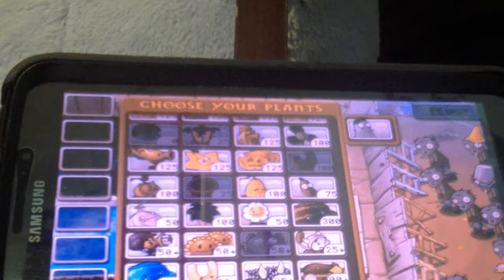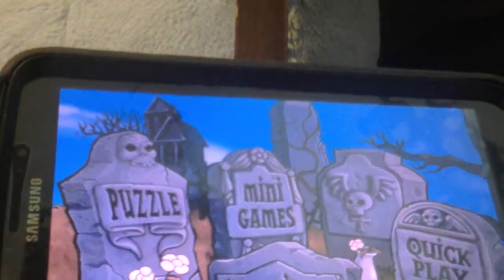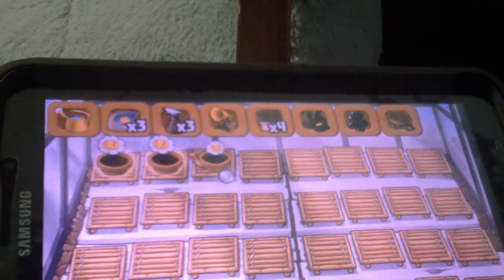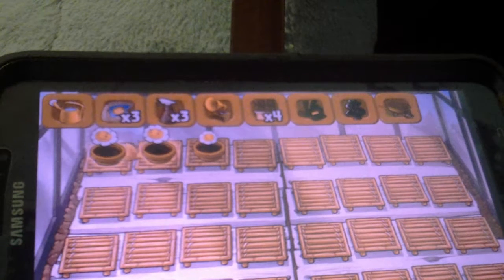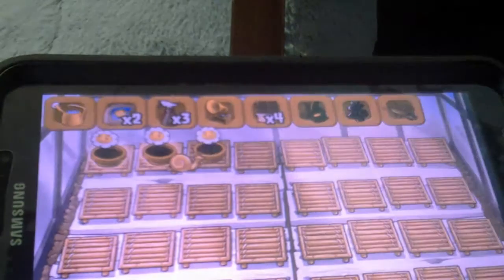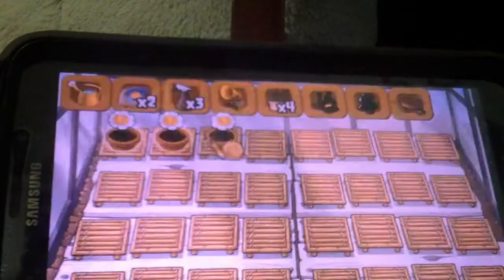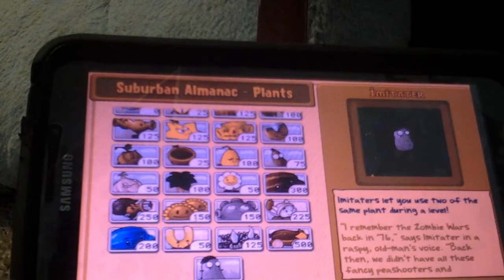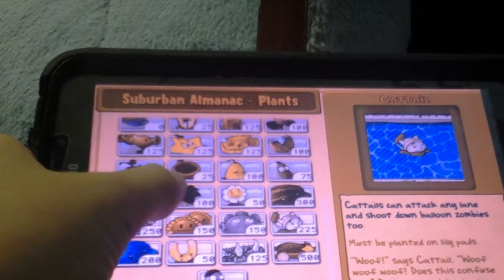Huntee sanchez plays plants vs zombies part 1